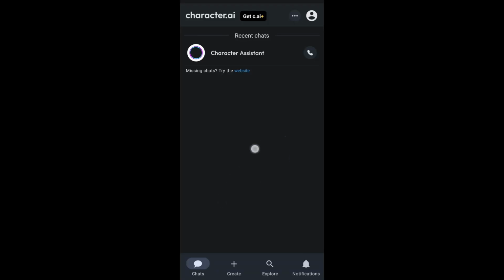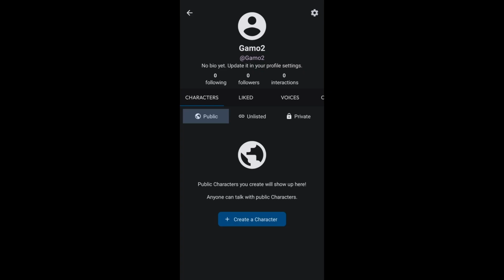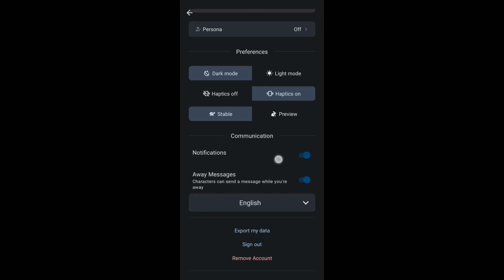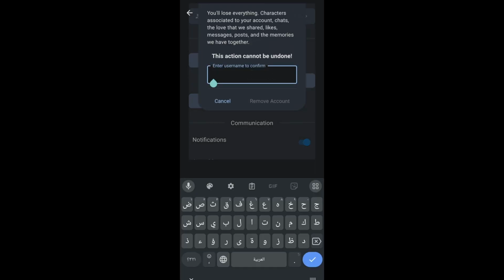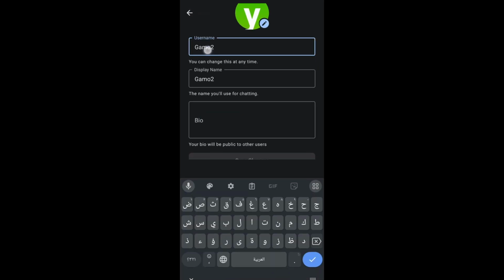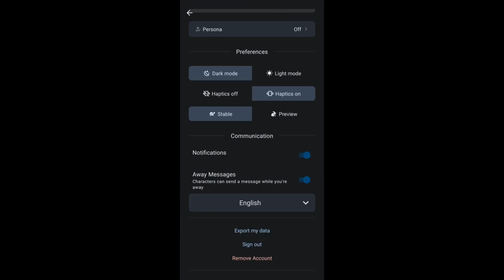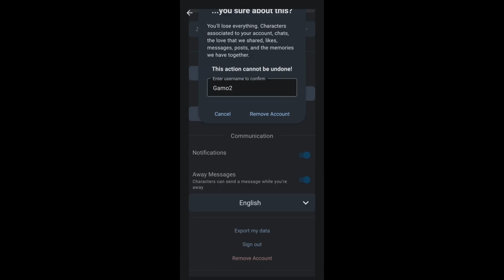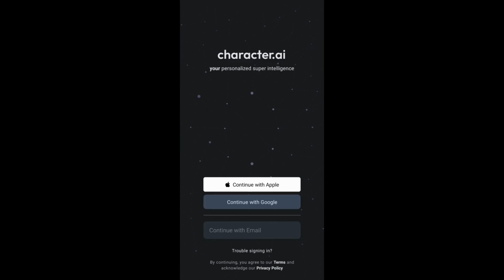How to Delete c ai Account Permanently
How to Delete c ai Account Permanently: In this short tutorial I show you how to delete your c.ai account.